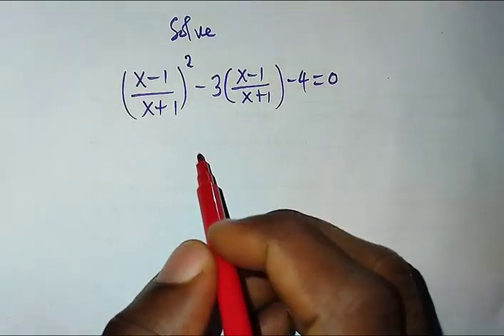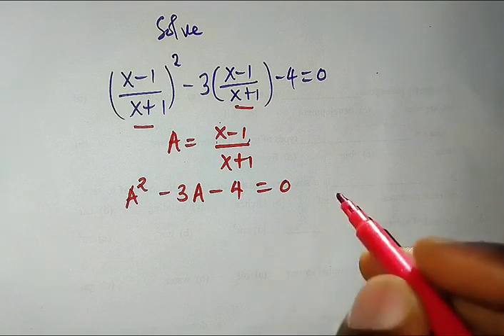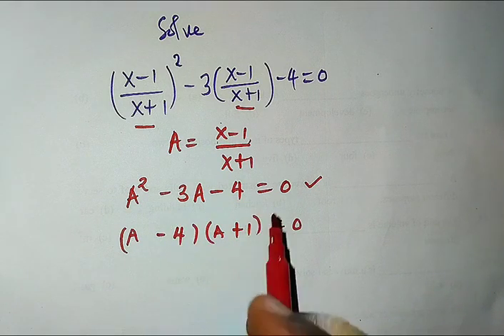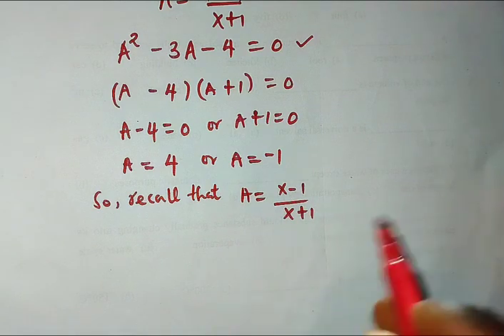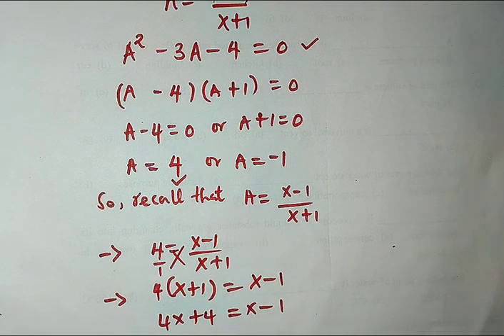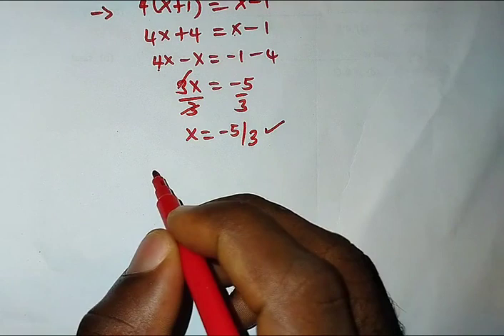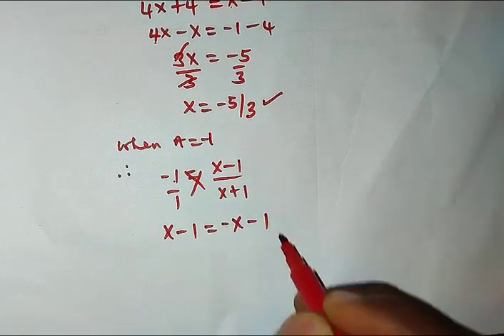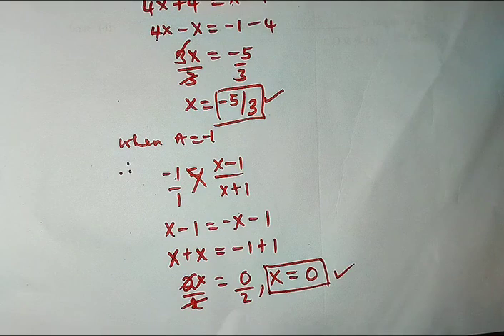Solving a beautiful Quadratic Equation @ShittuMathematicsClass01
In this video, we explore on how to find the solution to Quadratic Equation by substitution. @ShittuMathematicsClass01